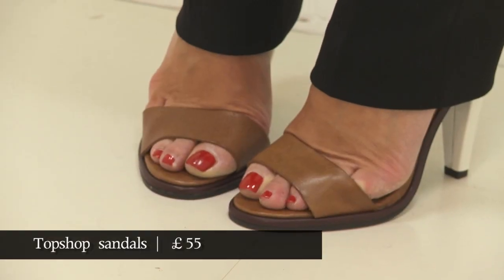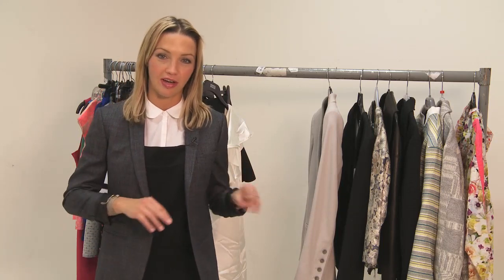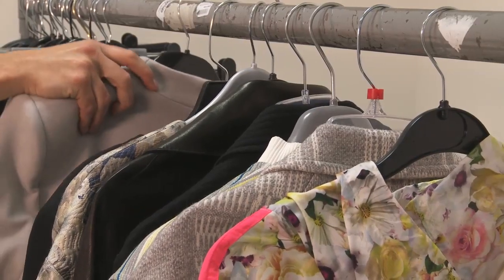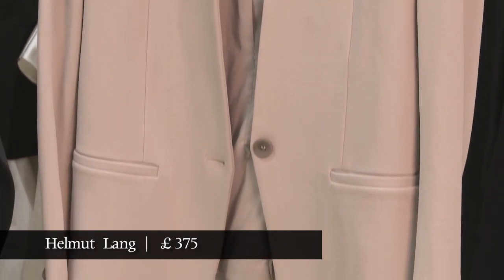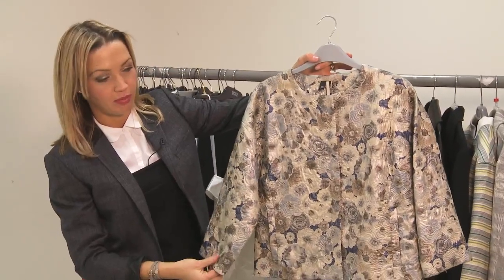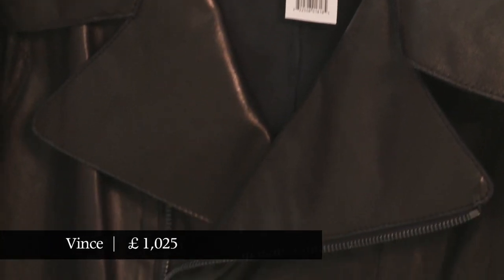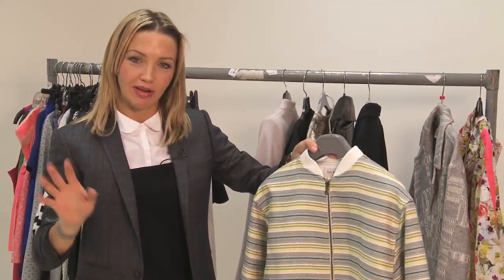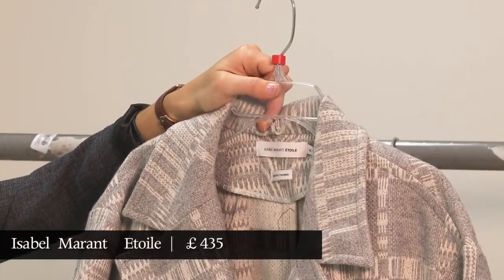How to dress: spring jackets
Stop dreaming about summer, and start celebrating spring ... with a new jacket. Look for a jacket that complements and pulls together whatever your default look is, and pick one that is a note or two sharper, on the scale from casual to formal, than most of your clothes. Jess Cartner-Morley picks out a few to up-style your wardrobe.